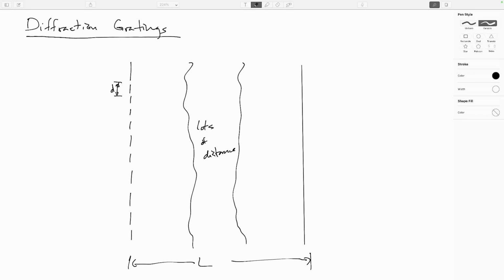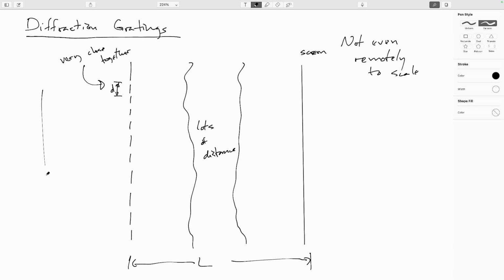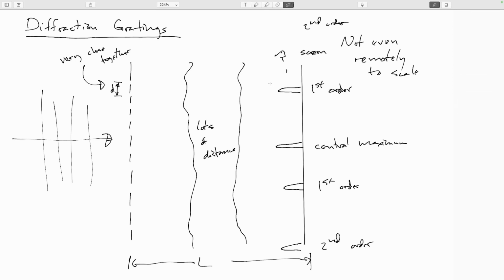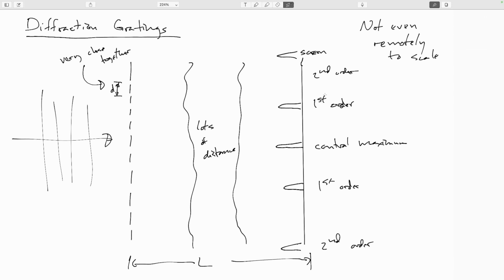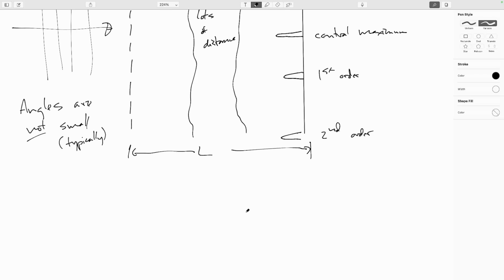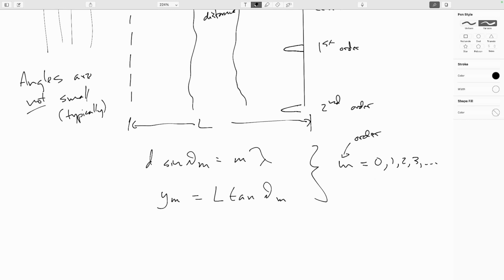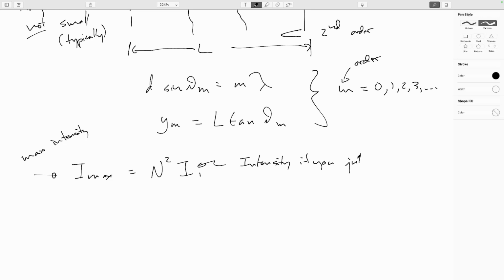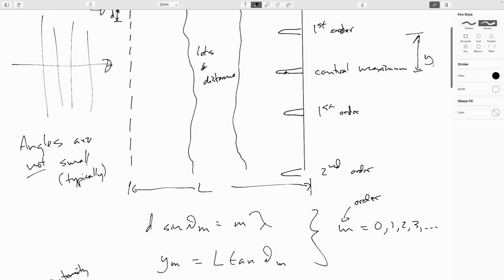02.3: Wave Optics-Diffraction Gratings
Working by analogy from Young's experiment, we look at diffraction gratings and introduce spectroscopy.